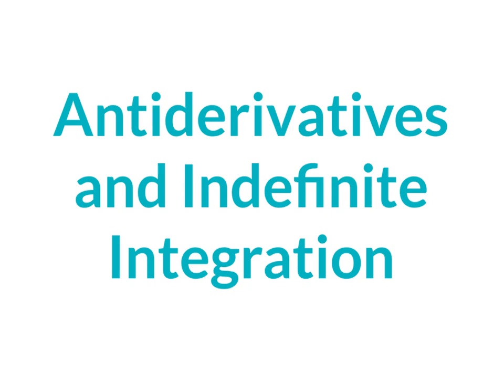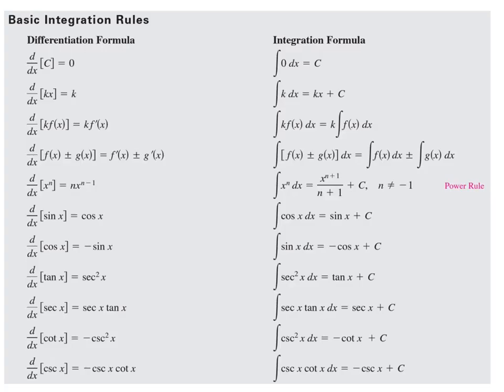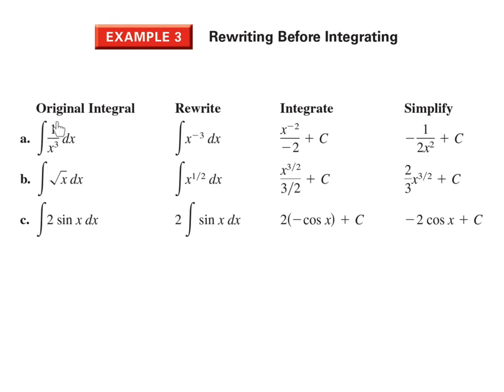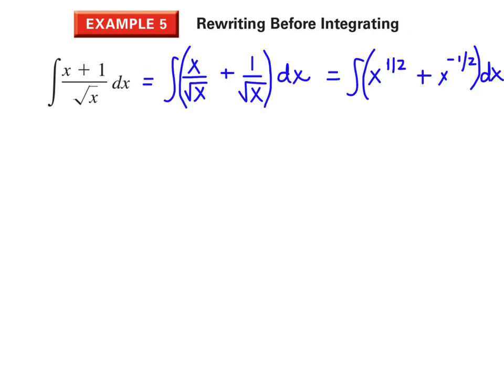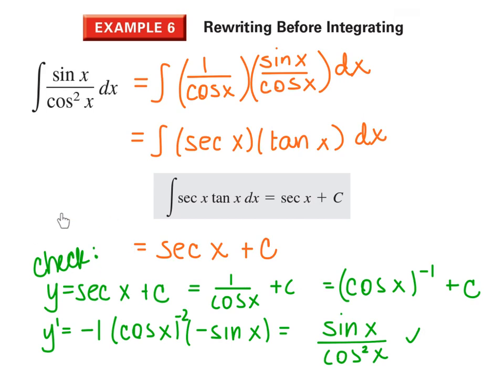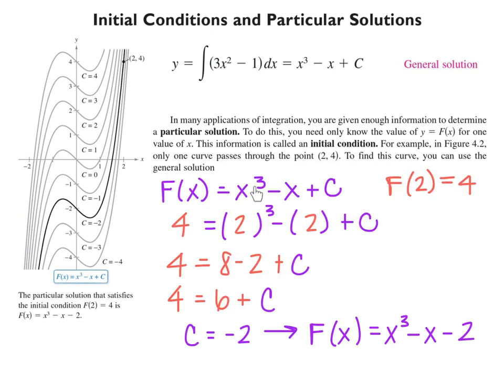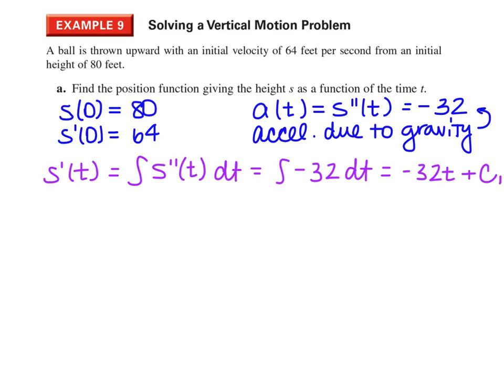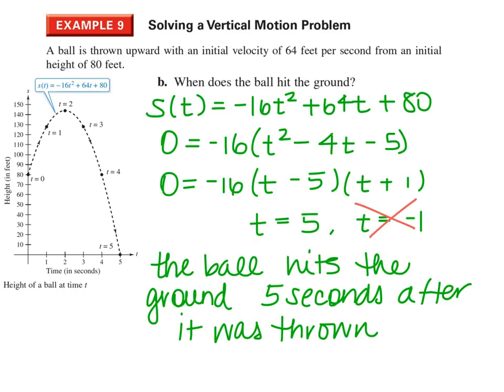Calc 4.1 - Antiderivatives and Indefinite Integration